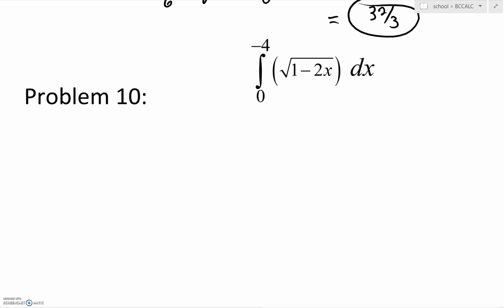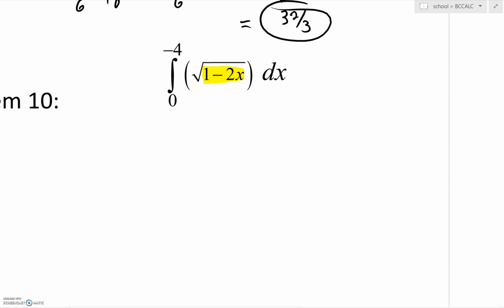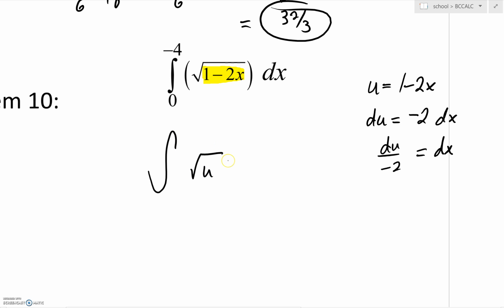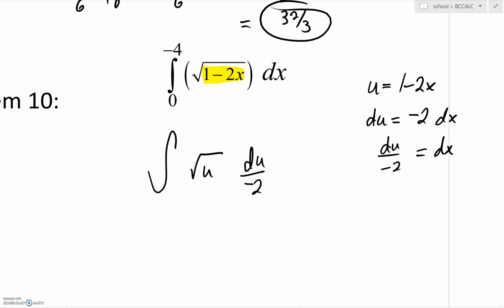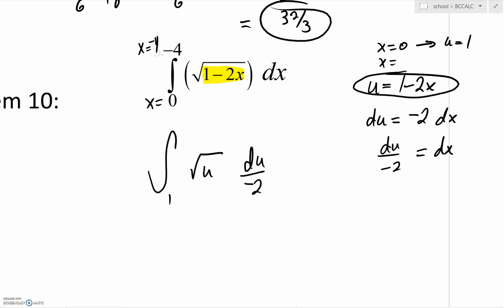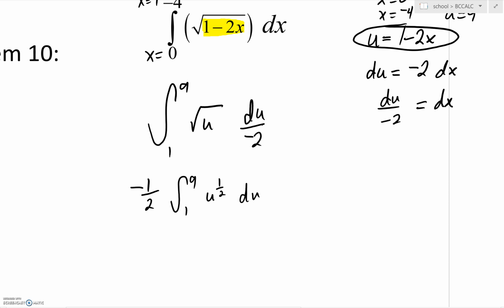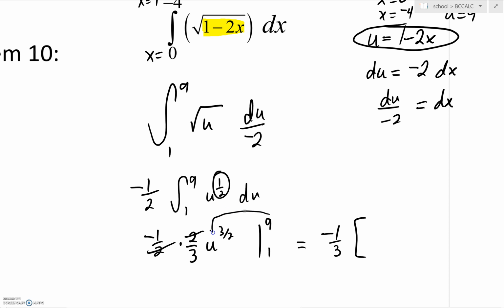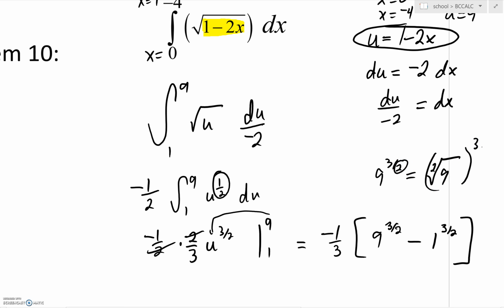Calc BC Stations #10